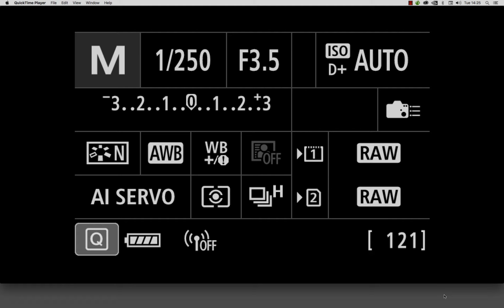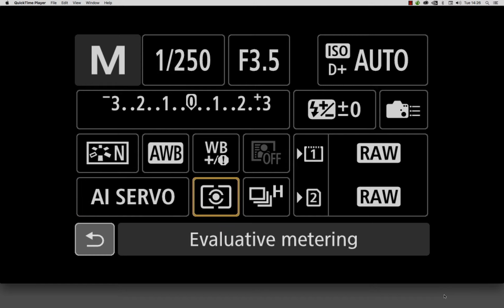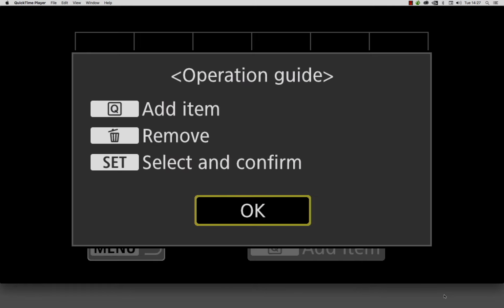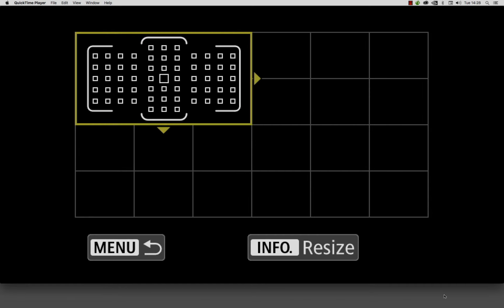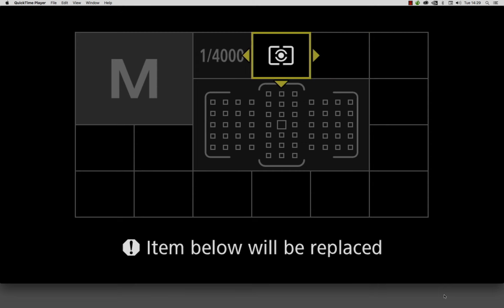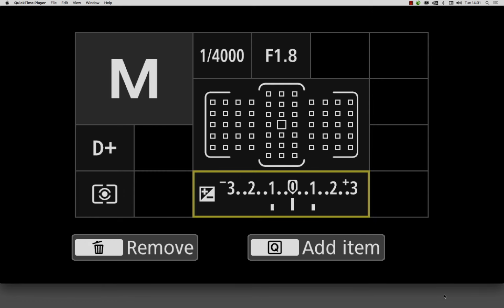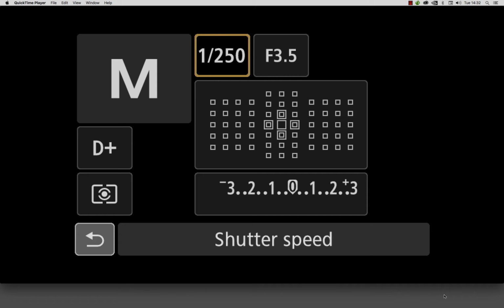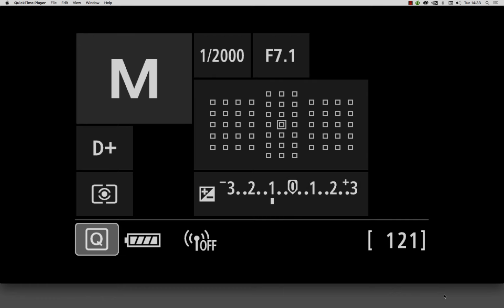Canon 5DMk4 - Creating a Custom Quick Menu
How to go create a Customized Quick Menu for the Canon 5DMk4, it's really simple.

This is part of a video series I'm just finishing off where I do a full run-down of all the stills menu settings for the latest in the Canon 5D series.